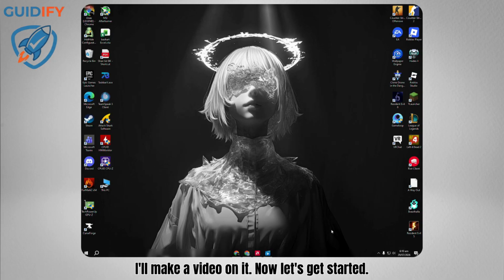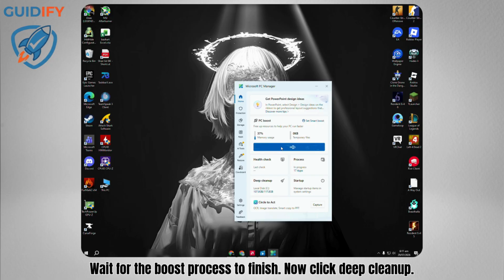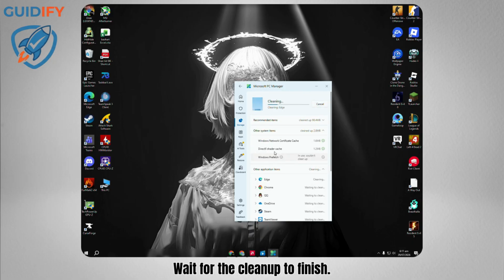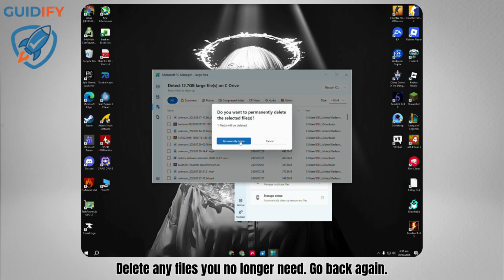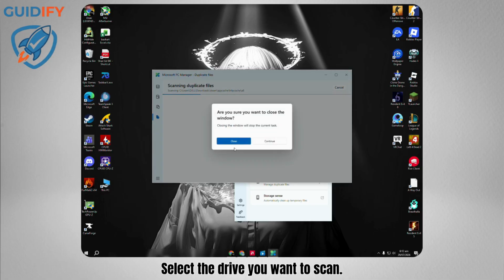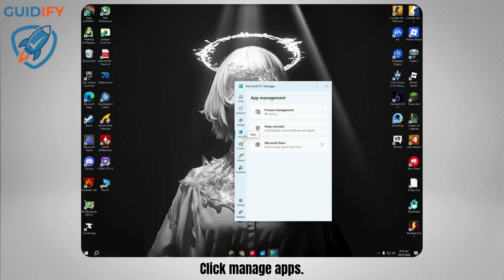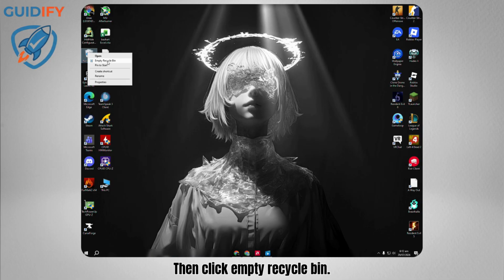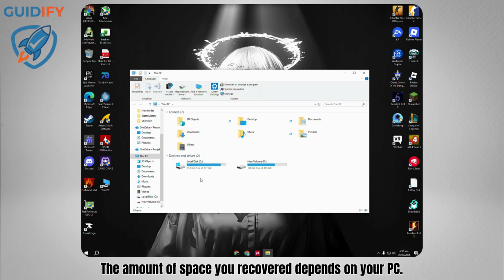How To Free Up Disk Space on Windows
In this video, you'll learn how to free up disk space on Windows. Follow these simple steps to remove unnecessary files, clean up your storage, and reclaim valuable disk space to keep your PC running smoothly.